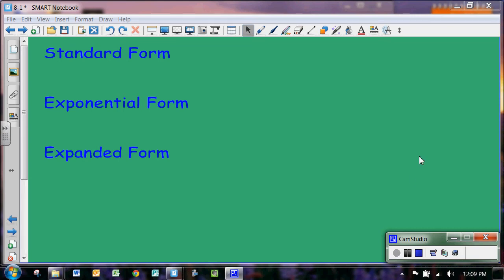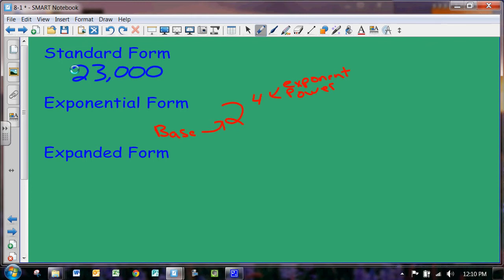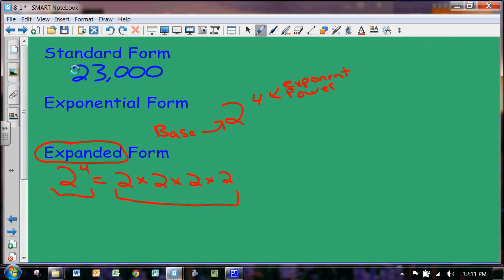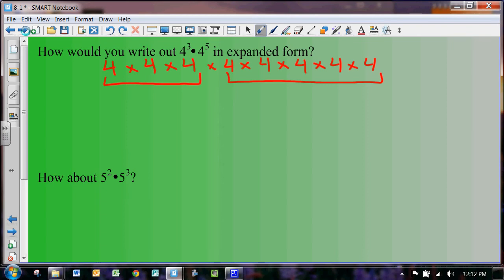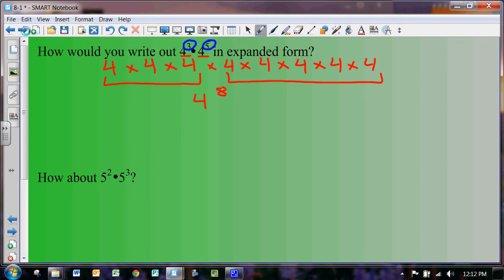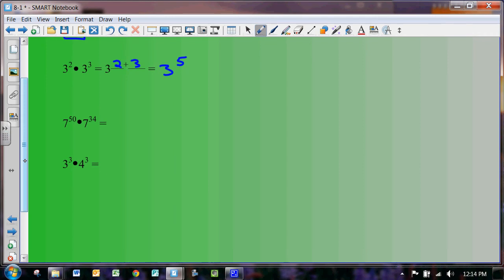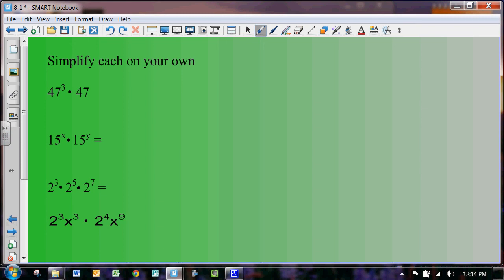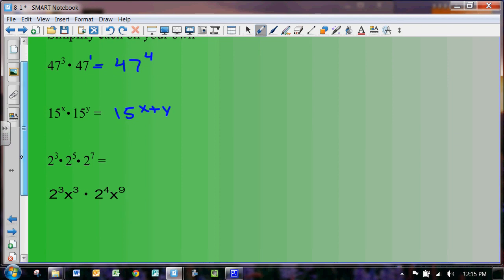Multiplying Exponents of the same base.avi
Video describing how to multiply numbers in exponential form.